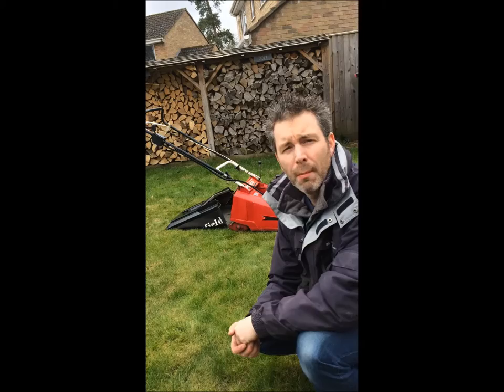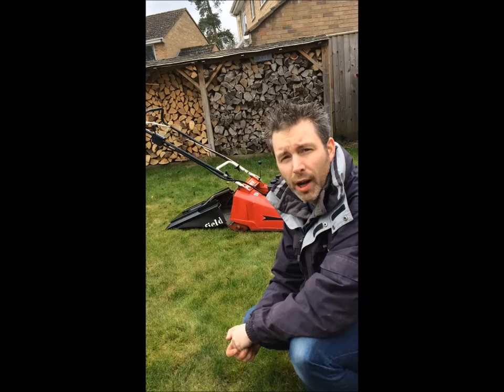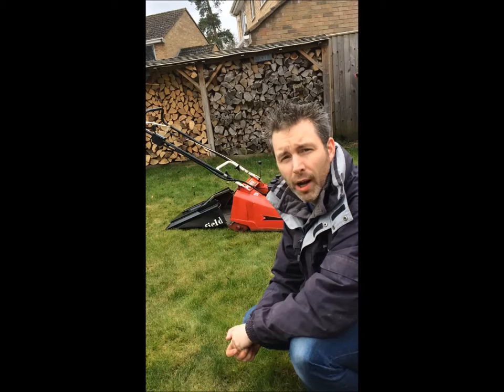MountField Mower Intro